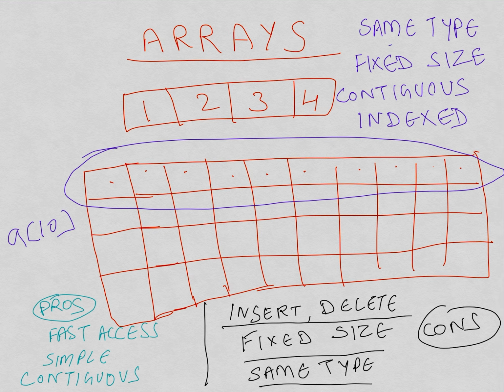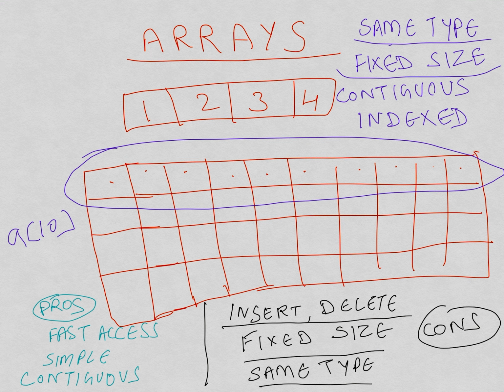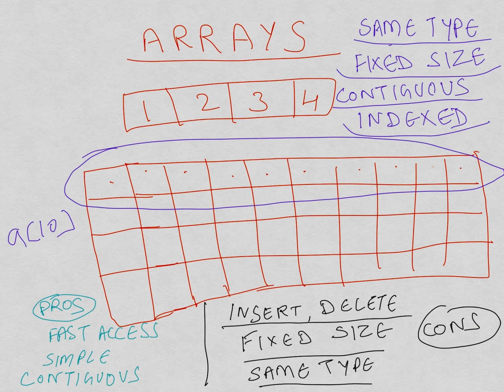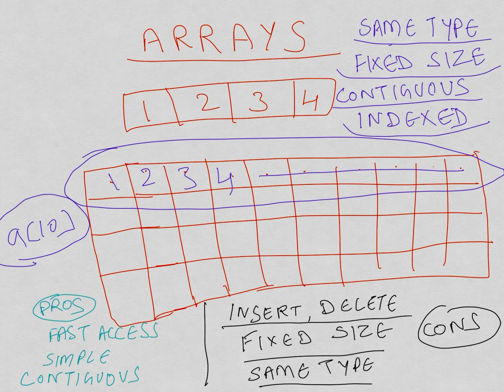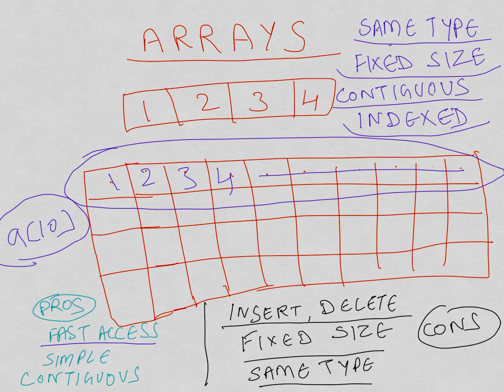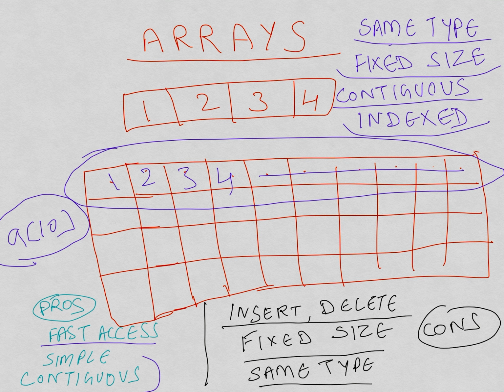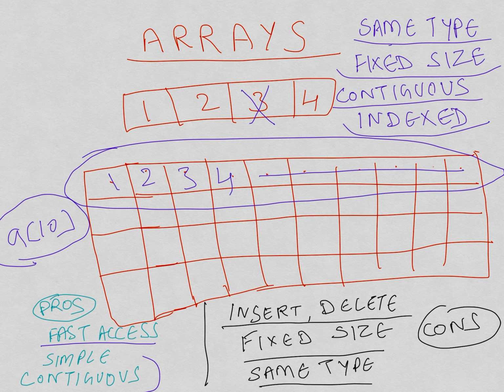Java Array Tutorial !Java Arrays Explained